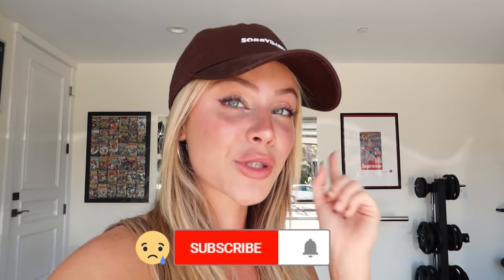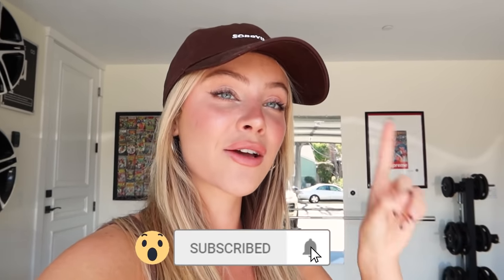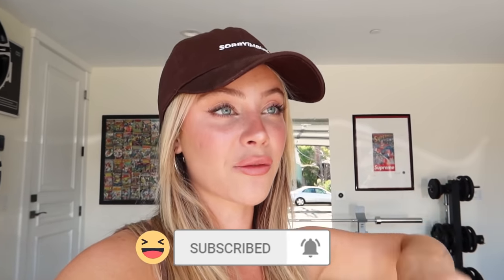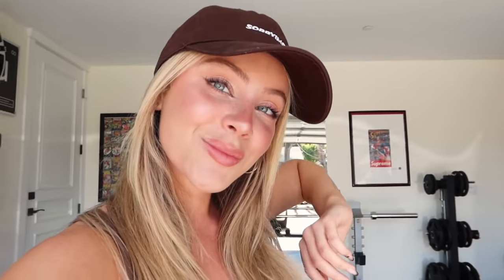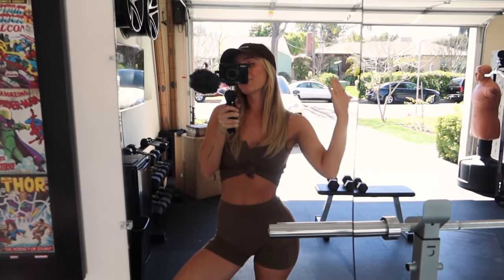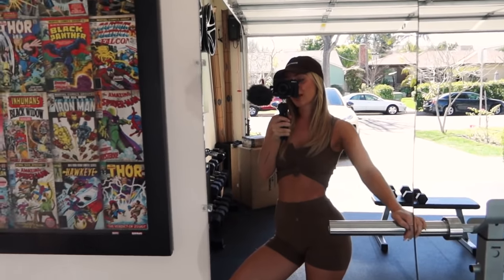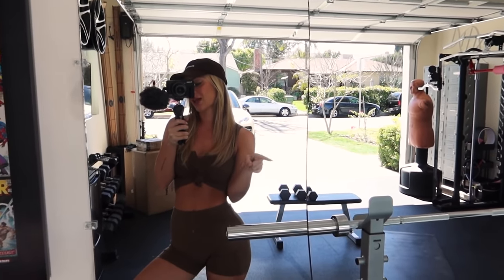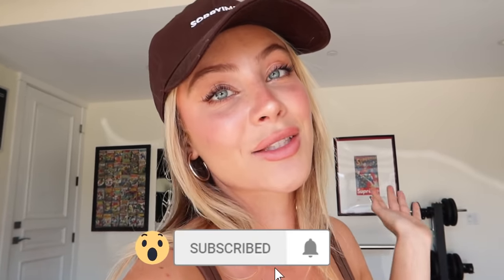Dumbbell Booty Circuit Workout | 5 Minutes 🦋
Keech Peach Fit | 14 Day Detox 🤍 👇🏻

Hi Peaches!

Here is another quick circuit I like to do to grow my booty! Don't forget to do your activation exercises before the circuit! Repeat the circuit 3-5 times for more difficulty! Drop a ☀️  in the comments if you are setting goals and working on your summer body!

Comment a workout you would like to see in the comments below!